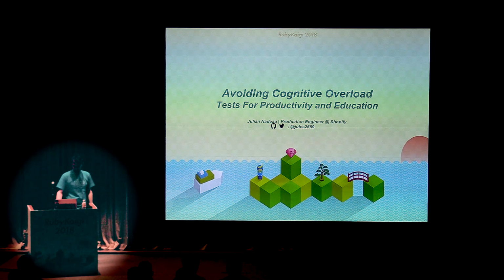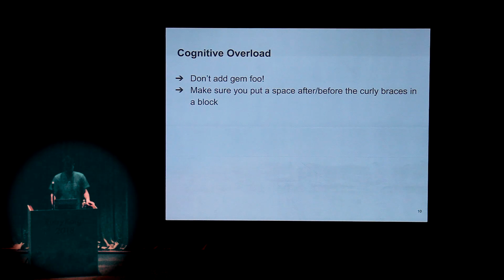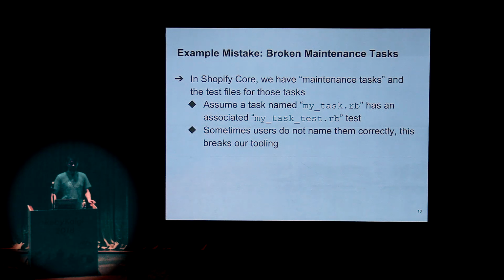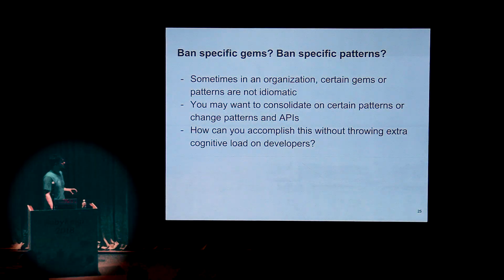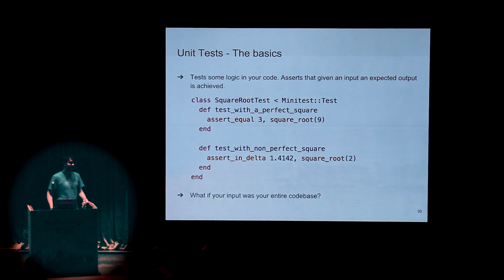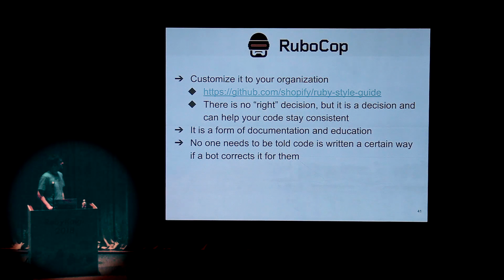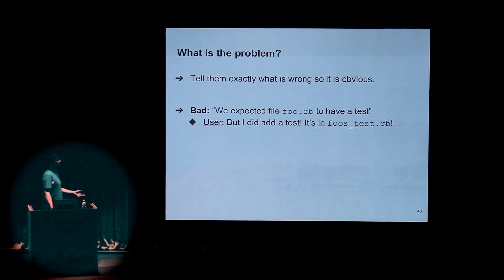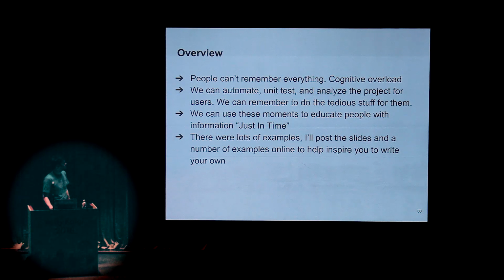[EN] Scaling Teams using Tests for Productivity and Education / Julian Nadeau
As Ruby organizations scale, more developers join the team. More developers makes it increasingly difficult to enforce code styles, follow best practices, and document
mistakes that were made without relying on word of mouth. While we have tools, such as Rubocop, to check some stylistic components, we lack tooling to document issues and best practices. This talk focuses on strategies and solutions, particularly around best practices, that we employ to help educate and accelerate nearly a thousand developers, without getting in their way, by providing them information “just in time”.